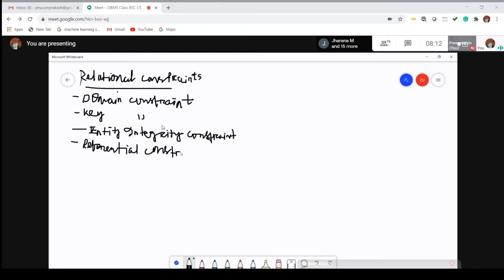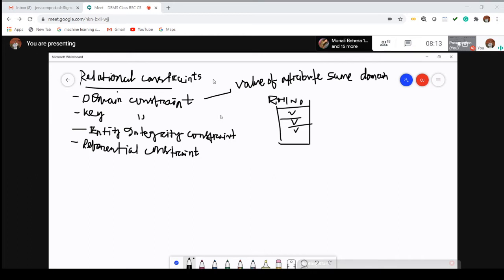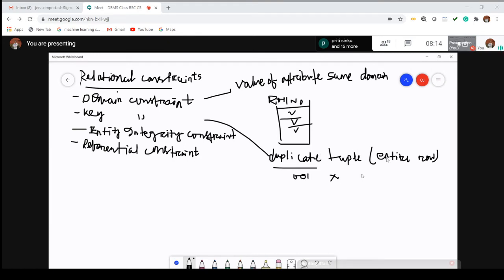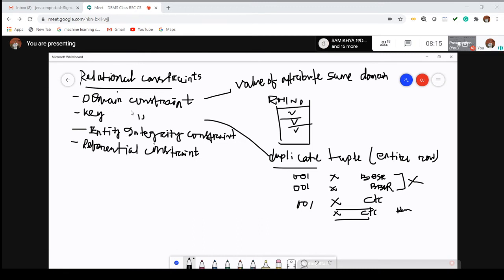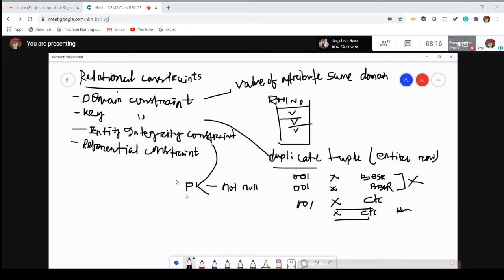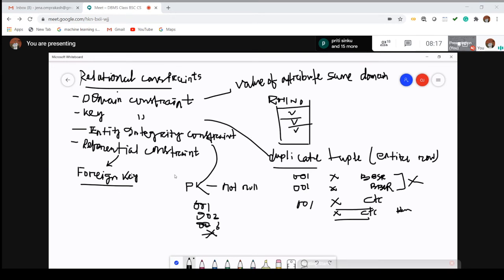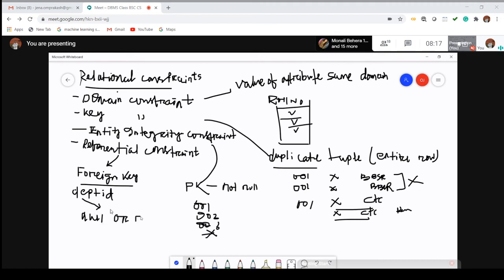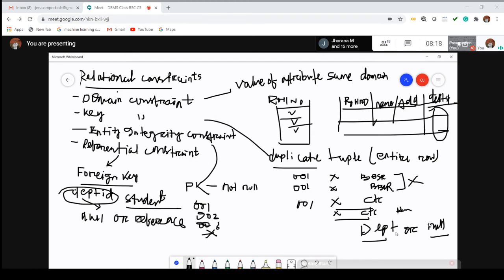Relational Constraints # Database System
Relational Constraints are associated with the Relational data model.